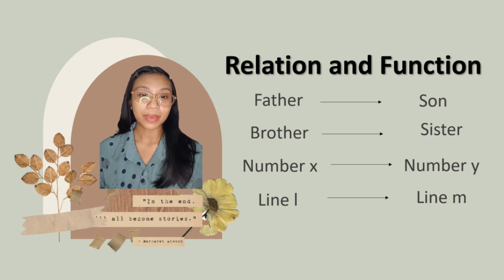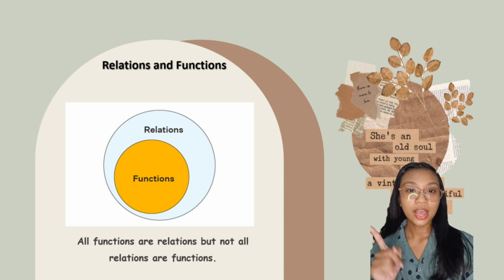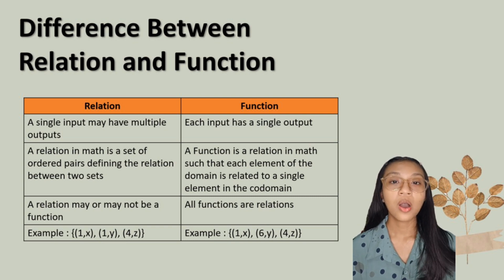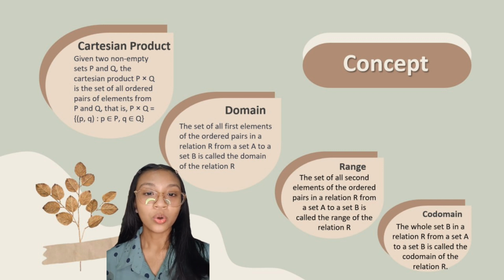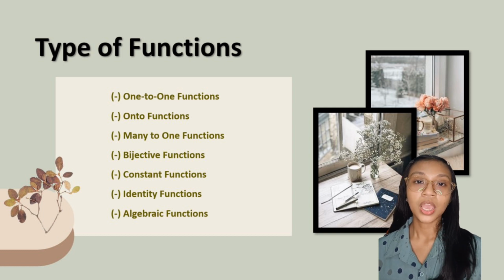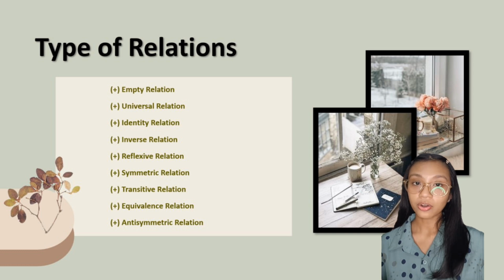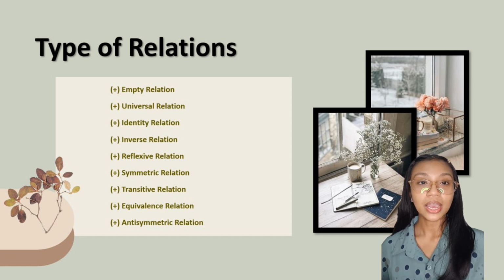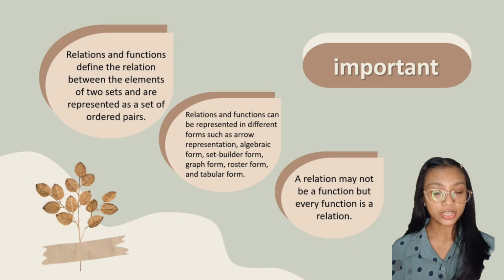Relactions and Functions | English For Math